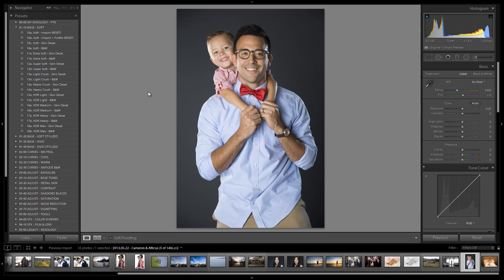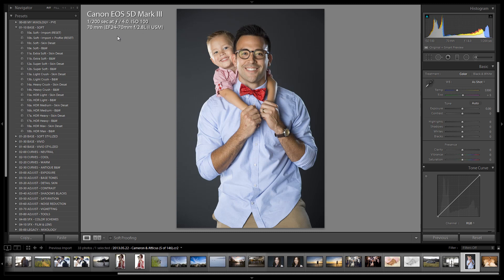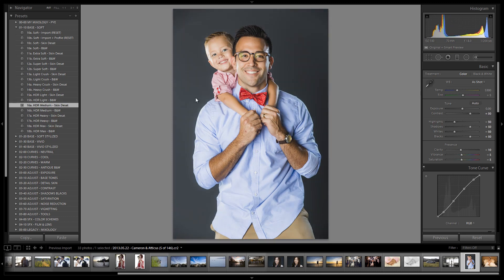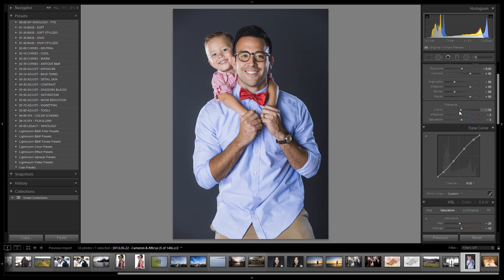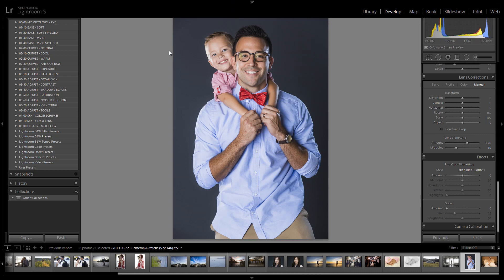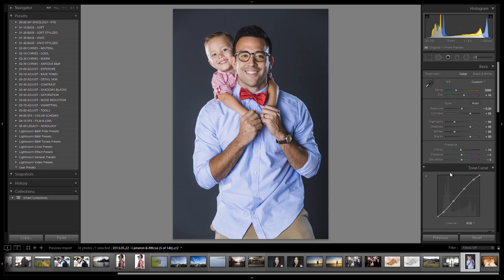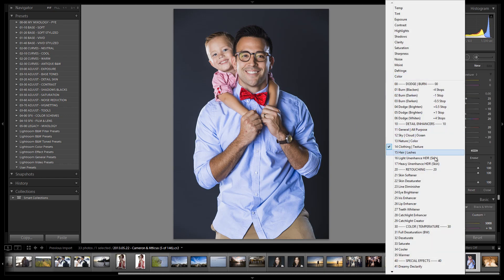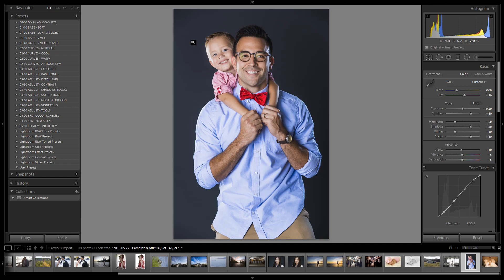Creating a Stylized HDR Studio Portrait - Ordinary to Extraordinary Lightroom Edit E09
For this weeks tutorial, we're going to show you how to create a Stylized HDR Studio Portrait using the SLR Lounge Lightroom Preset System v5. We're going to go from a normal studio image to a stylized HDR portrait in just a few clicks.